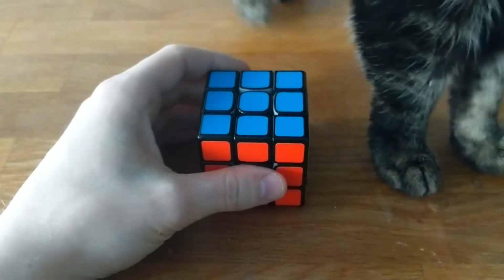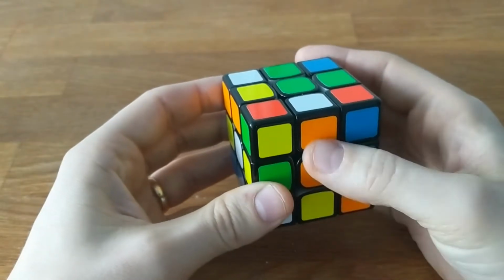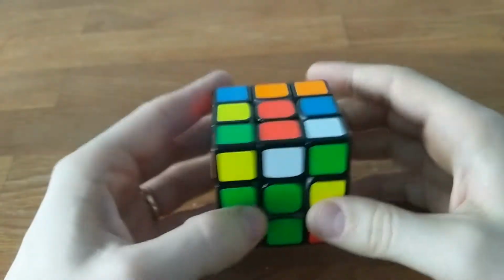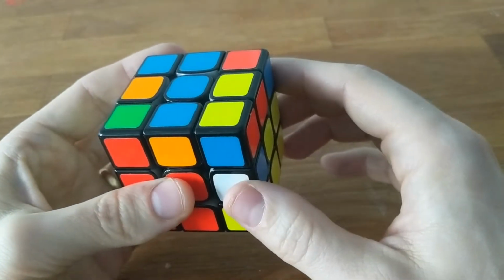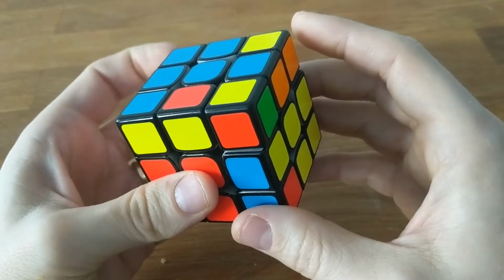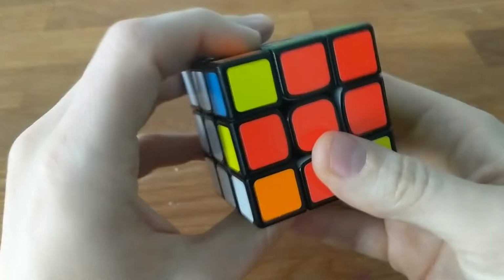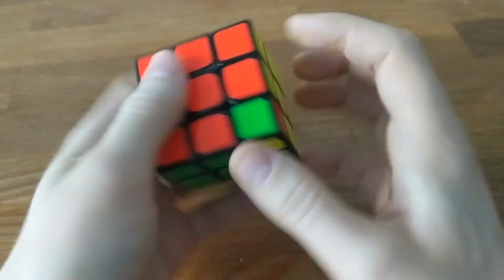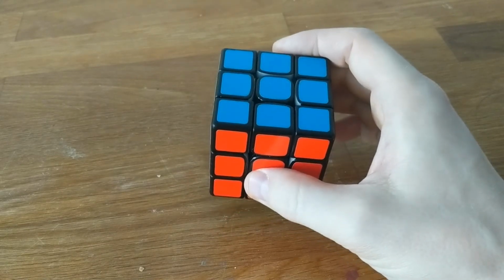Intuitive Rubik's cube solution for beginners - no algorithms (Heise method)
Here is a list of intuitive cubing resources, including more information about this method

This is a beginner version of the Heise method. It follows the Petrus method until step 4a, then follows Heise starting at step 3 using the "edges first" technique. These are the official tutorials from the method inventors:

Ryan Heise’s guide to fundamental solving techniques is also very helpful, especially if you are having trouble during the first few steps

Here's a written explanation of my heuristic for solving the last 5 edges:

1. Make sure that you have a top-layer edge piece in the keyhole, and all edges are correctly oriented (i.e. the top-face color is on top).
2. Note the color of the side sticker on the edge that is in the keyhole spot. For example, if the top face is blue, then the side sticker is the sticker that is not blue.
3. Find the edge on the top layer that has the opposite-color side sticker. Red is opposite orange, blue is opposite green, and white is opposite yellow.
4. Move the edge in the keyhole to the top layer adjacent to its opposite piece, then move the opposite piece into the keyhole.
5. Adjust the top layer until you see 2 solved edges in the top layer. You will now have 2 solved edges and 2 unsolved edges in the top layer (3 unsolved edges in total, counting the unsolved edge in the keyhole spot).
6. Solve the rest of the edges in 3 moves by replacing the unsolved top-layer edge with the edge in the keyhole, and putting the keyhole edge (i.e. the edge that does not belong on the top layer) into the keyhole spot.